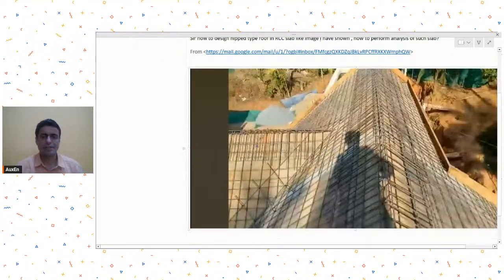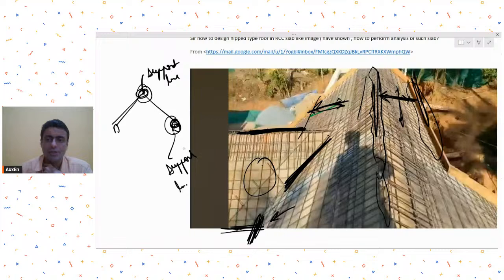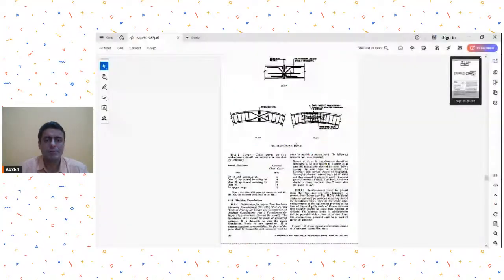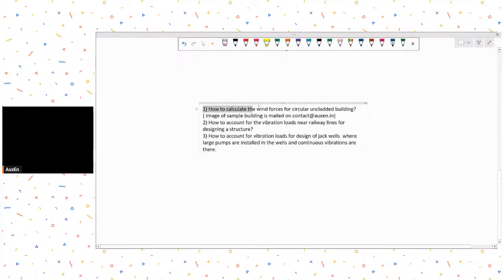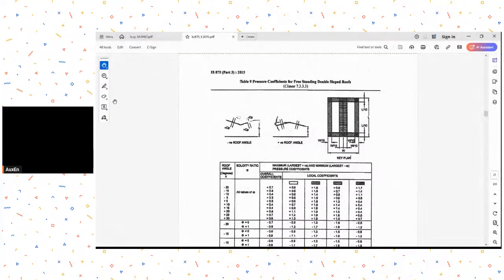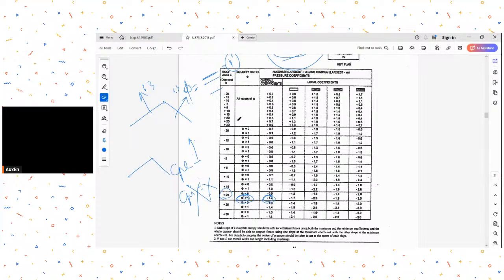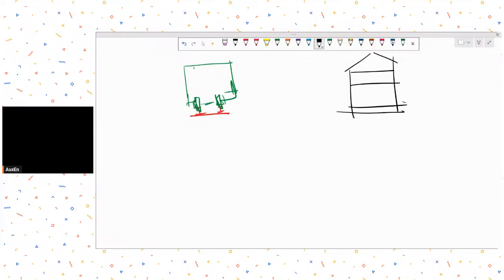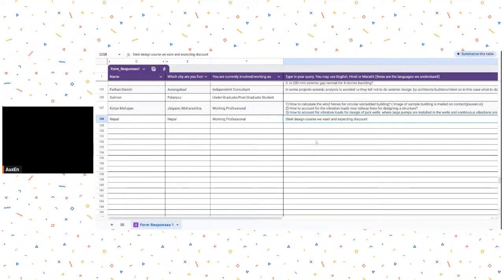Ask AuxEn Anything-AAA#10